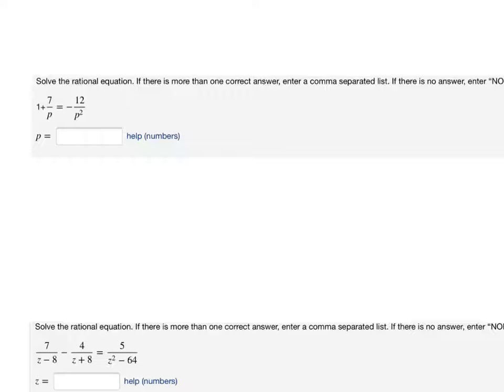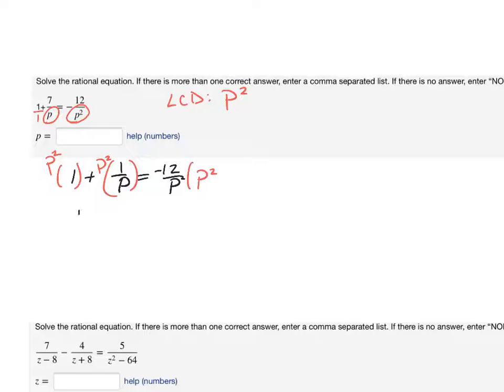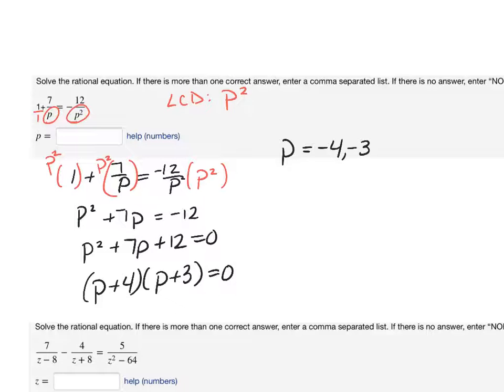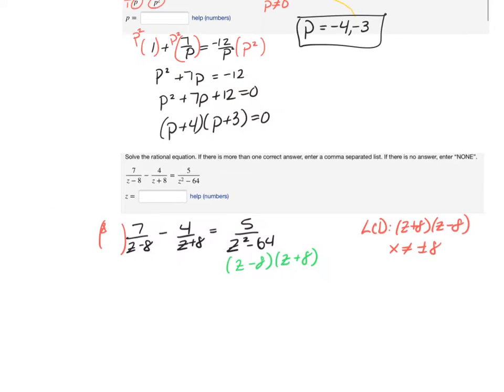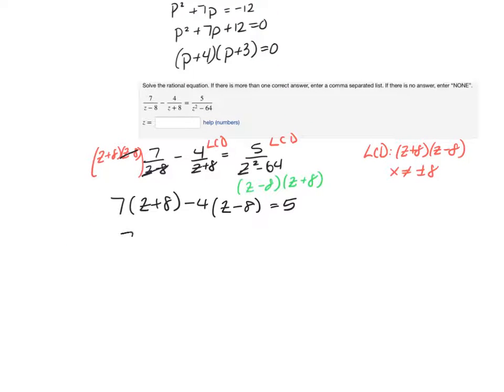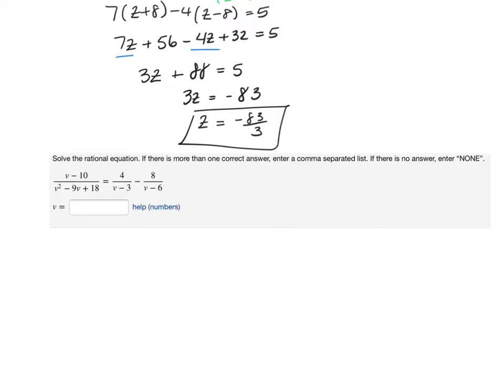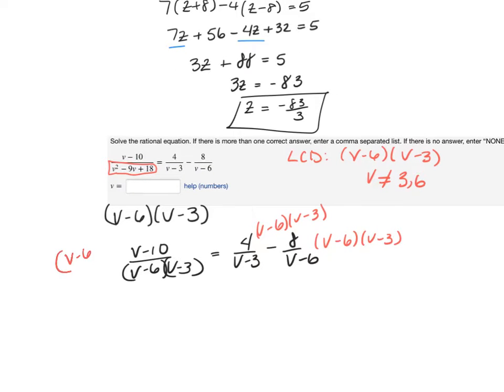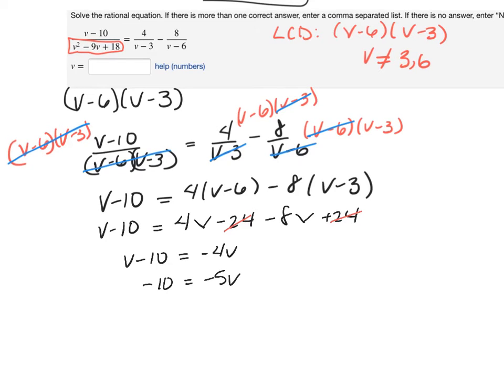MATH&141 Solving Rational Equations